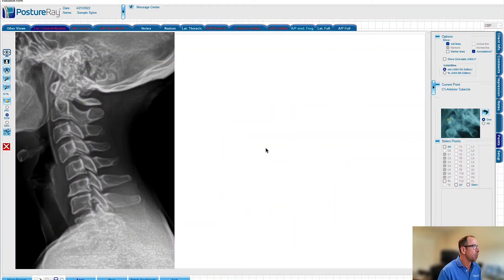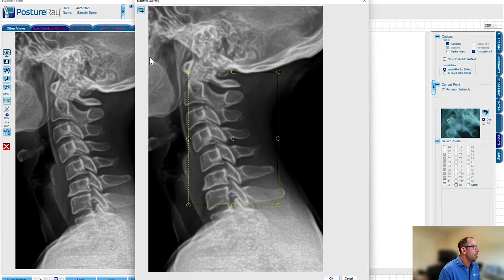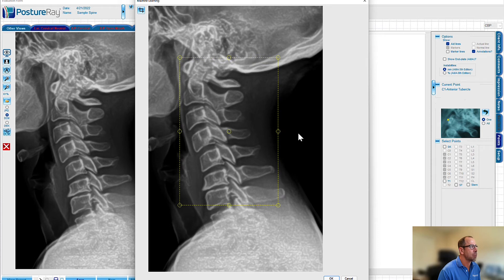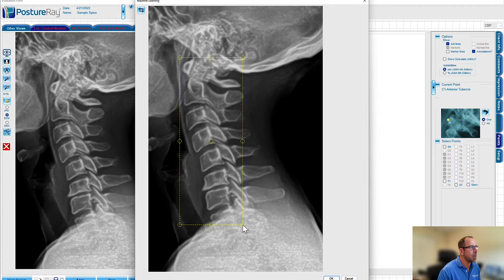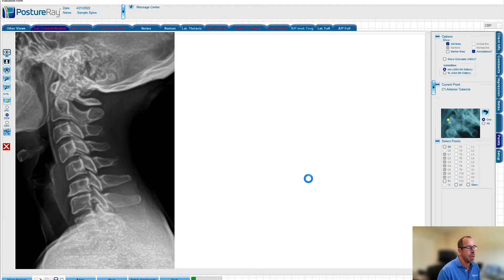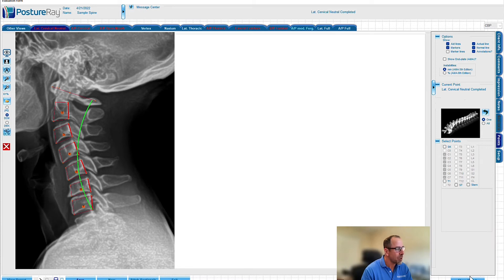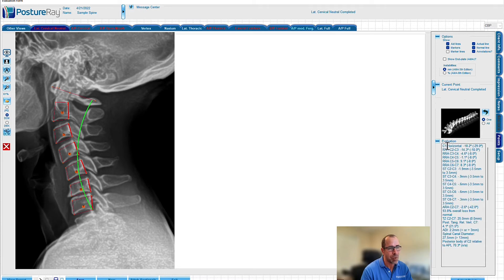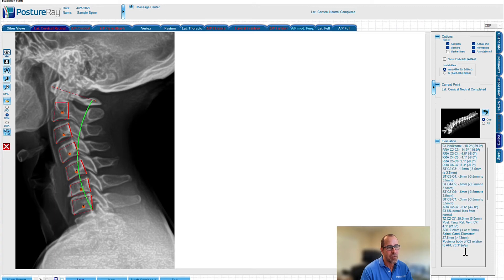Computer Vision Update for PostureRay!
In this video Dr. Ferrantelli demonstrates the all new Patent Pending Computer Vision technology update for PostureRay software to aid clinicians in marking and documenting their biomechanical assessments for their x-rays. The clinician is always responsible for validating any predicted digitization no different then if another doctor that works for the clinician digitized the x-rays.  Please refer to website for details.

The PostureRay® EMR software with Computer Vision, is Patent Pending X-Ray Analysis EMR based on all of our scientific research published by CBP® Non-Profit, and geared to chiropractors and other health professions where computerized spinal mensuration is needed to document patient care, educate your patient(s), all the while building your practice through better documentation.  No other EMR will build your practice like the PostureRay® X-Ray EMR through better more thorough documentation.

Our software quickly aids the clinician in analysis of spinal x-rays and helps them document abnormal deviations. Which means your patients can easily see exactly what corrections are necessary and track the progress of treatment, whether for spinal subluxations, scoliosis or a ligamentous injury secondary to traumatic event. The system even includes a “telestrator” function so you can draw as you demonstrate a patient’s spinal position giving for a dynamic report of findings (ROF). The x-rays, analysis, and documentation are easily exported to Electronic Medical Records as pdf files, or JPG images. Just like any documentation system, the doctor is ultimately responsible for validation of measurements of the PostureRay® system and checking the digitization points prior to generating documentation for their patient. Posture Ray® is available for Windows 10/11, and is compatible with DMX and DICOM. Digital x-rays are not required but are suggested in DICOM format. With Posture Ray, you’ll save time while you provide better care, and with just one new patient a month, the system pays for itself. Starting at just $5999, financing is available with monthly payments as low as $199.  Add Posture Ray to your practice. The advantages are easy to See!

This system aids in reporting of clinical data necessary for better patient care, as well as allowing for production well written patient reports, impression reports, digital view box, quickview display during patient care, and clinical comparison reports.

The PostureRay ChiropracticBioPhysics module is the ONLY system designed utilizing the original spine research data ultimately published and supported in top scientific peer-reviewed journals such as Spine, Journal of Orthopedic Research, European Spine Journal, JMPT, Archives of Physical Medicine & Rehabilitation, & the Journal of Spinal Disorders & Techniques and many other journals and is used as an outcome tool by many scientific publications.